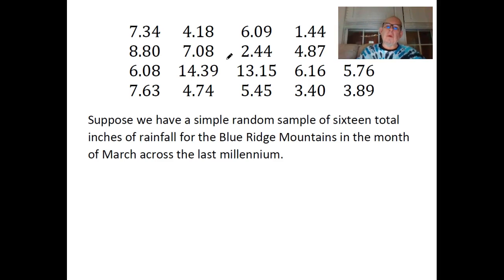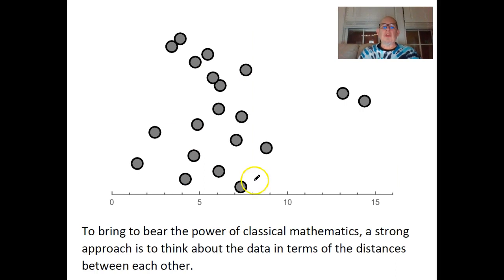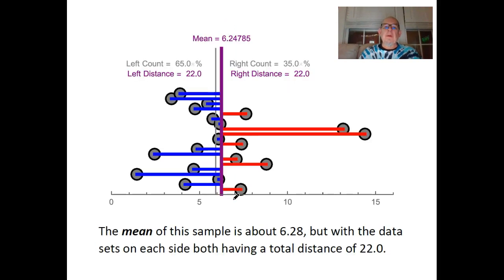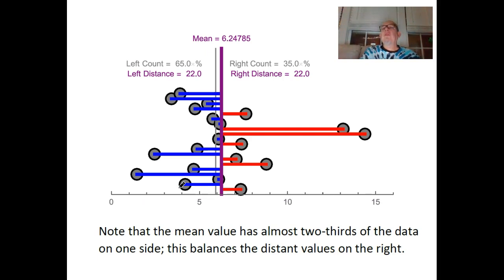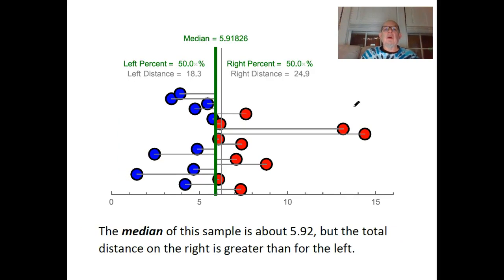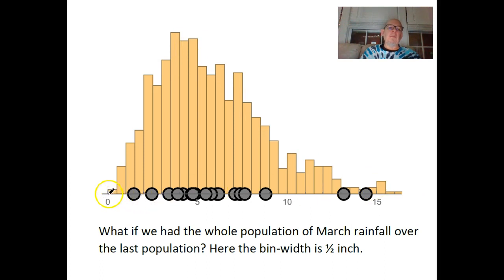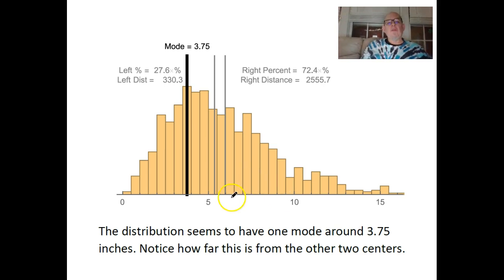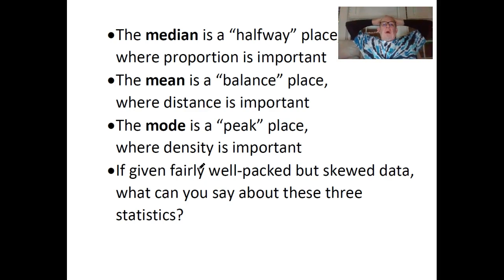Different Kinds of Centers